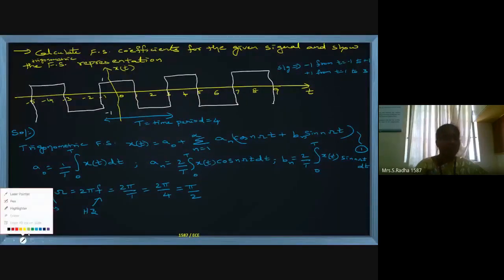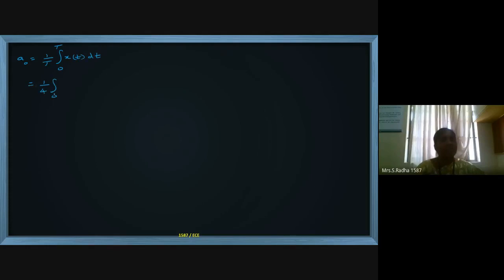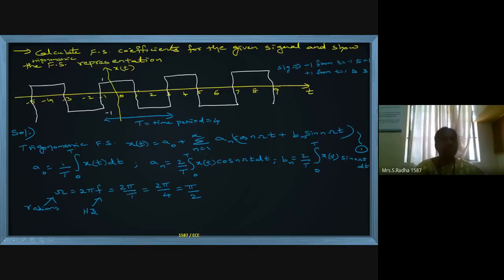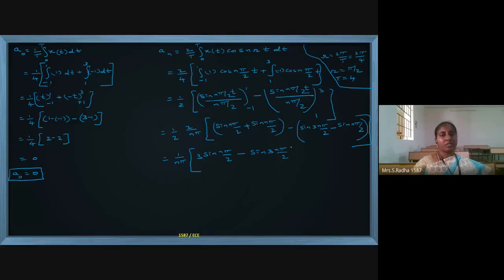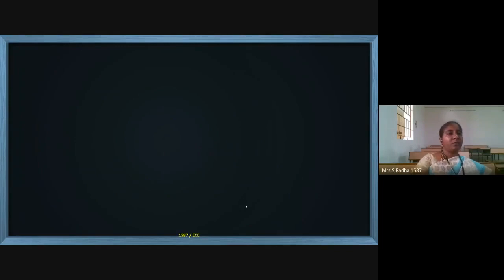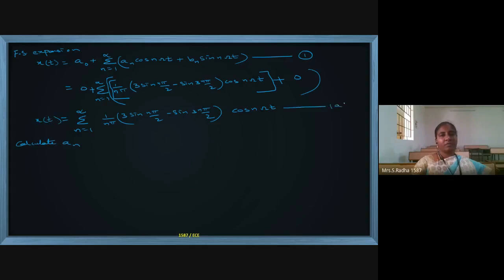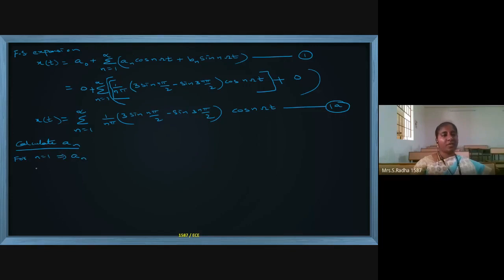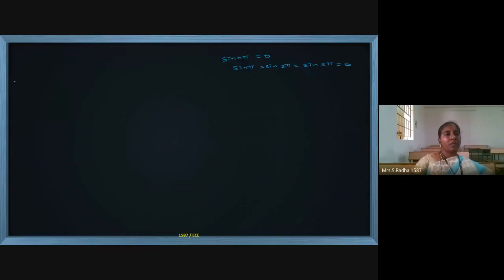ss L1 final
Signals and systems- Fourier series expansion of a signal